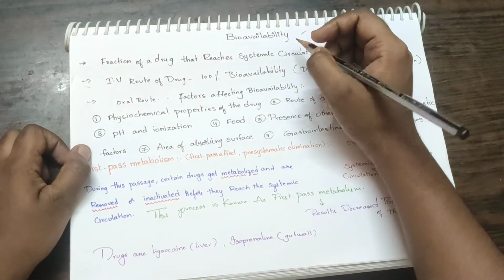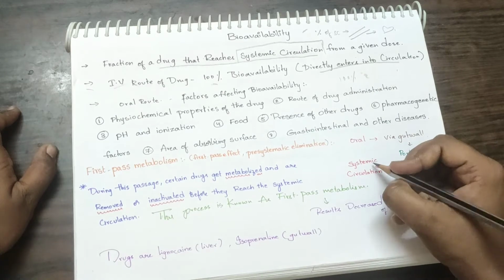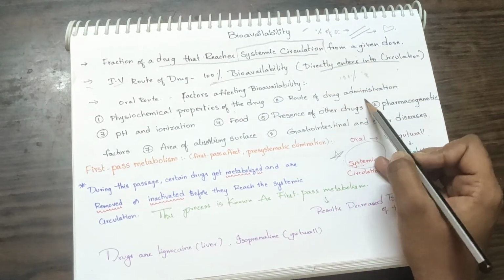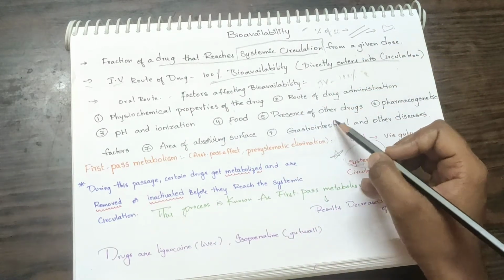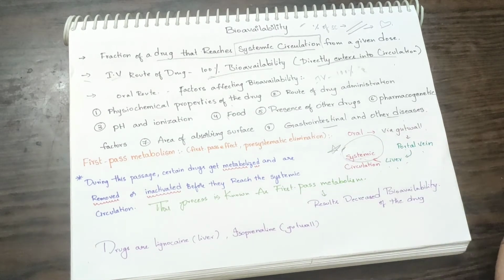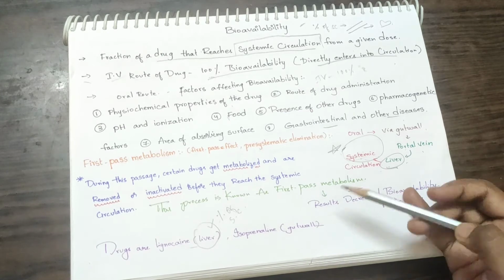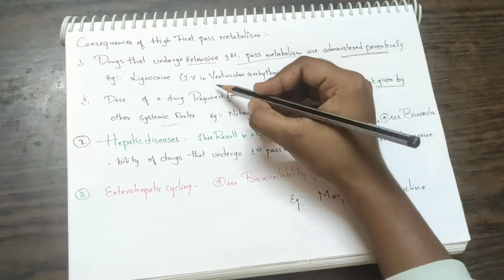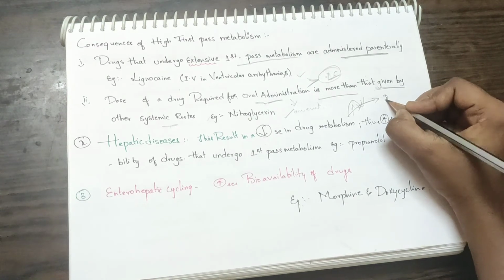Bioavailability made easy pharmacodynamics # first pass metabolism # watch until end